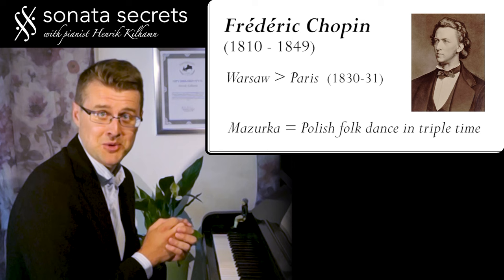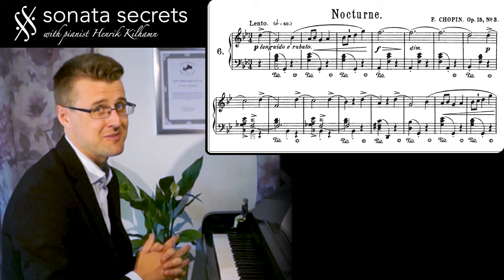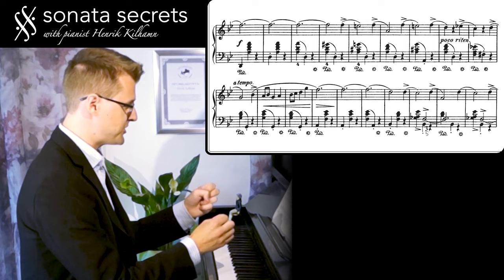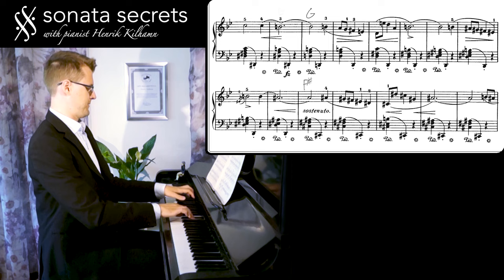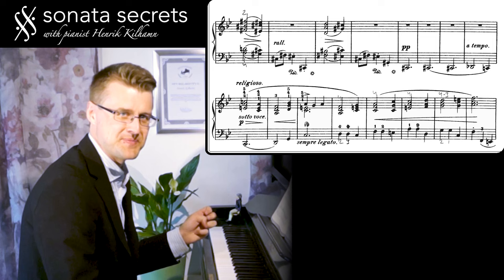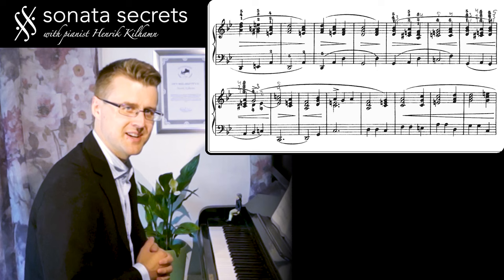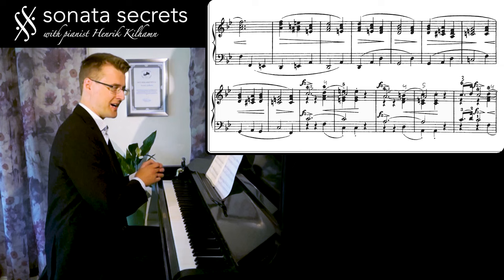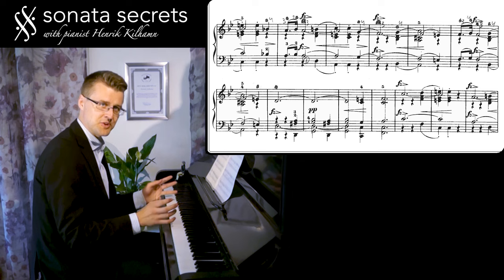Chopin Nocturne G minor Op. 15 no. 3 - Analysis: A MOODY MAZURKA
This is an interesting Nocturne that starts as a Mazurka and ends as a chorale. Pianist Henrik Kilhamn lays out the different sections and dispositions within the music, from the flaring Polish folk dance Mazurka to the still and peaceful chorale.

0:00 Analysis
11:43 Performance

Chopin Nocturne No. 6 in G minor, Op. 15 no. 3
Score: Schirmer Edition, 1894, reissue 1934, Editor: Carl Mikuli
Excerpts: Chopin: Mazurka in B minor, Op. 30 no. 2
Score: Schirmer Edition, 1894, Editor: Carl Mikuli

Swedish church chorale no. 21, "Måne och sol"